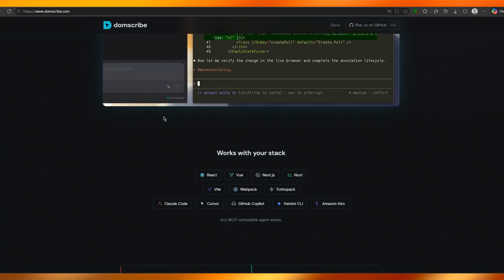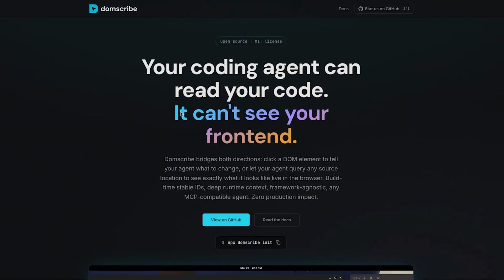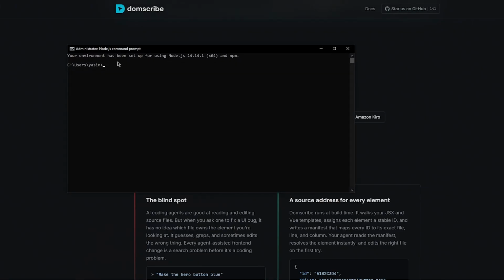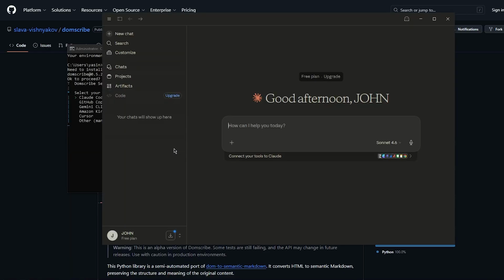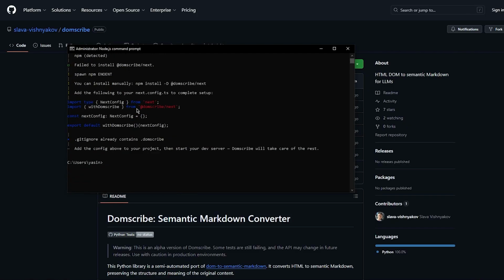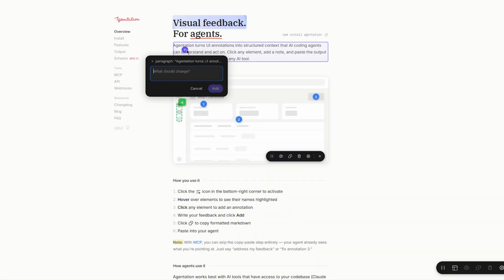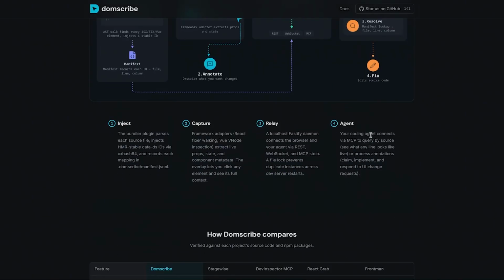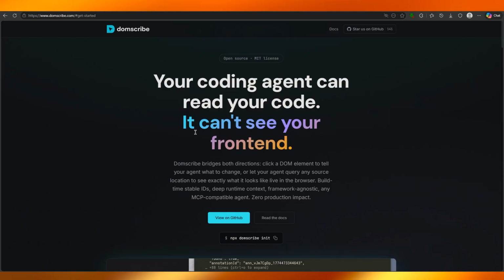How To Change Any App UI in Seconds (Domscribe)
Learn how to completely re-skin and rebrand any app UI in seconds using Domscribe in this complete 2026 tutorial and review! Discover how Domscribe's powerful visual editing engine lets you overhaul an entire frontend interface—colors, typography, layouts, and brand identity—without touching a single line of code or waiting on a developer. From working inside the intuitive visual editor to make sweeping design changes with precision, to leveraging the built-in Branding AI to apply cohesive, professional styling across every element automatically, and previewing every update live in real time before committing a single change—this video gives you the complete frontend re-skinning blueprint for anyone who needs a faster, smarter way to manage and evolve their app's visual identity in 2026. Perfect for entrepreneurs, product managers, no-code builders, and brand designers looking to take full visual control of their web and app interfaces without the cost or delays of traditional frontend development—no coding or design experience needed!